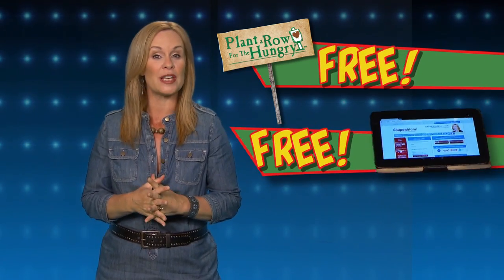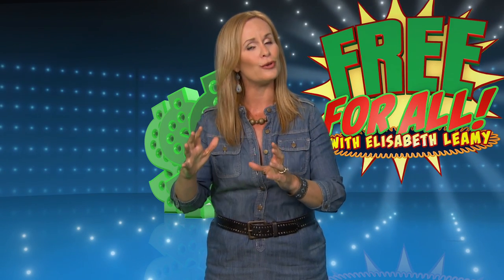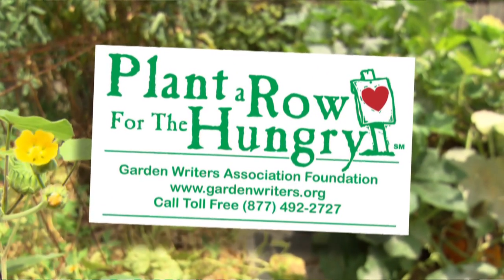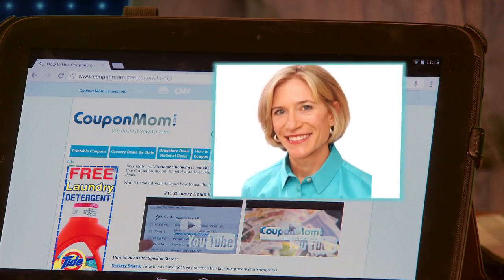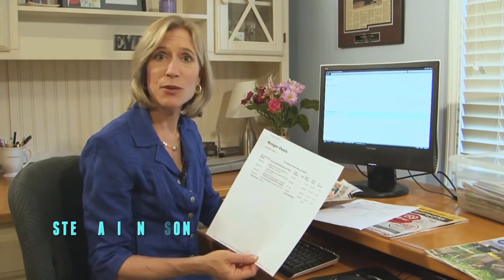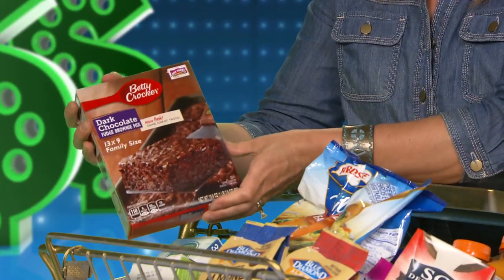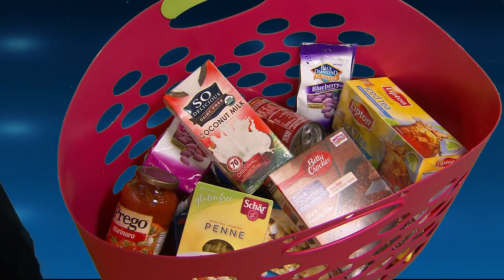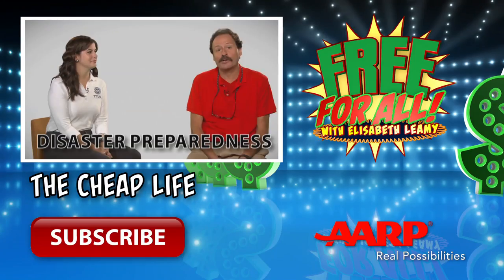Free For All: Free Produce, Coupon Coaching and Free Groceries to Help the Hungry!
•To use the free CouponMom.com grocery bargains website, set up a free account
•And learn how to score groceries for cheap —or free— at thousands of supermarkets across the country, start with this video tutorial

Instructions and Restrictions:
*Plant a Row for the Hungry: This is a grass roots program with no red tape.  But for additional guidance on starting a successful campaign, check out this brochure See association website for any rules and restrictions
**CouponMom.com: The website shows you exactly which manufacturer coupons to combine with store sales, online offers or rebate programs to score groceries at deep discounts.  See the website for any rules and restrictions
***CouponMom.com cont: Choose a store you want to search, Click that store’s deals button, then your state, if applicable.  Scroll down to see the deals list.  At the top, in red, will be all the items you can get for free.  These are great items to snag for charity.  See CouponMom.com website for any additional rules and restrictions.